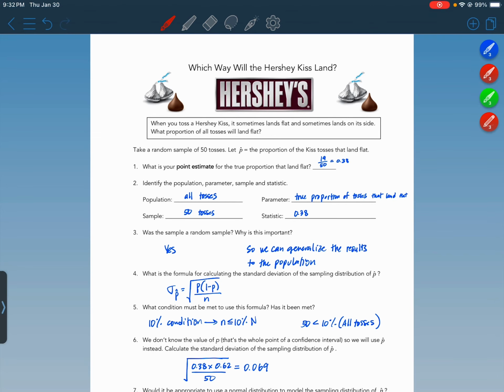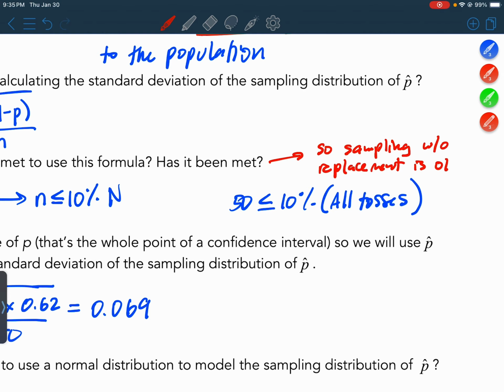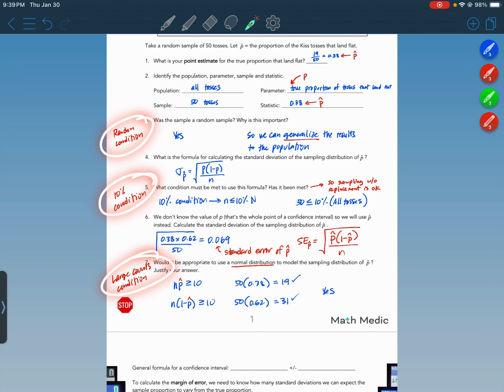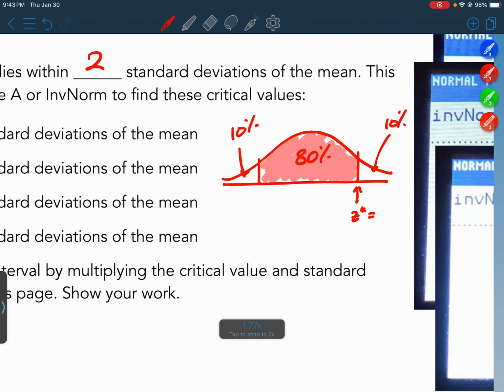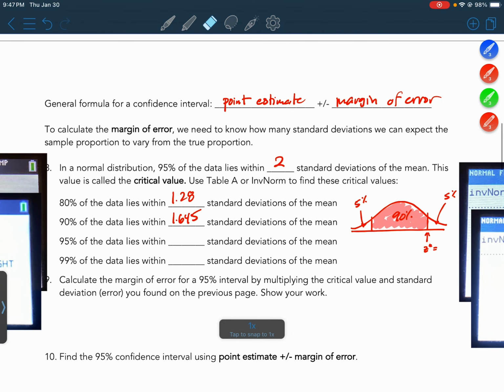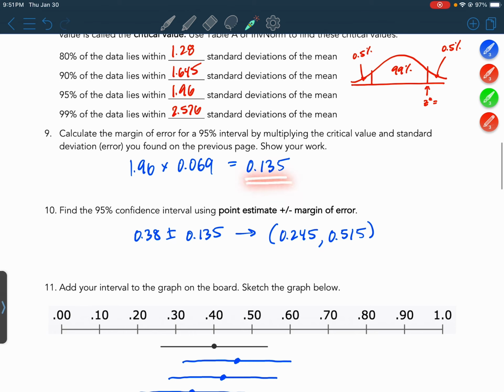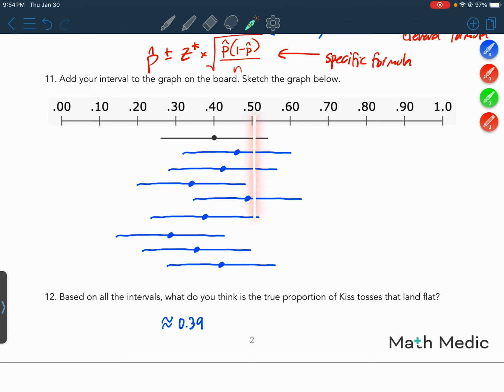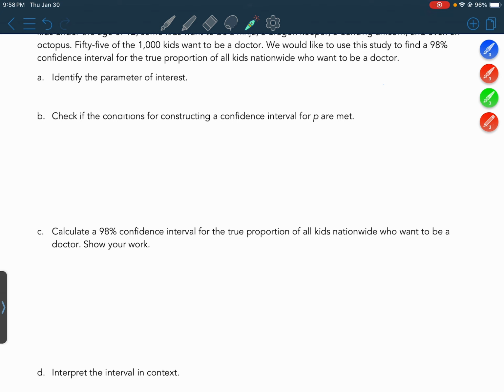Hershey kiss tosses activity Jan 31, 2025